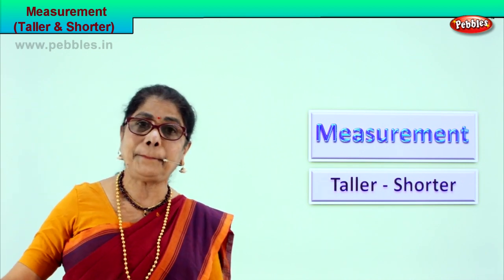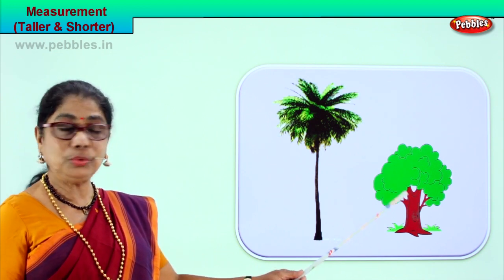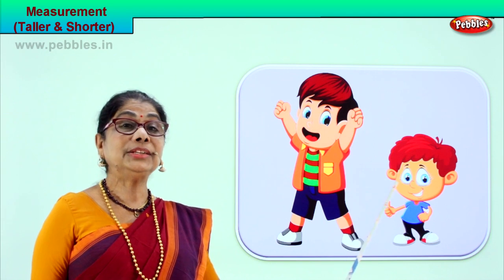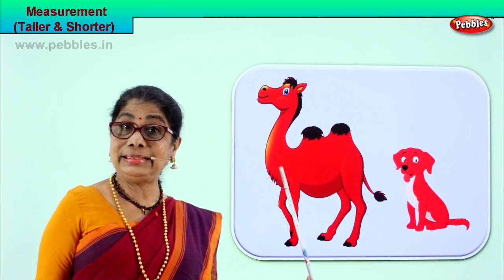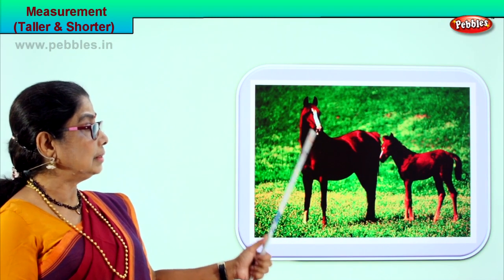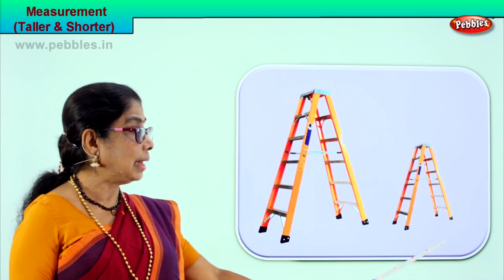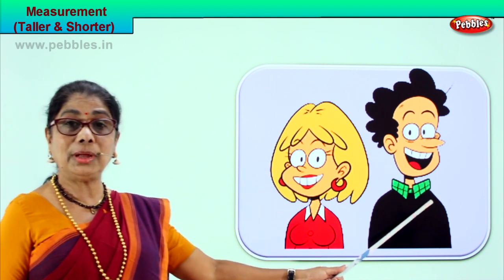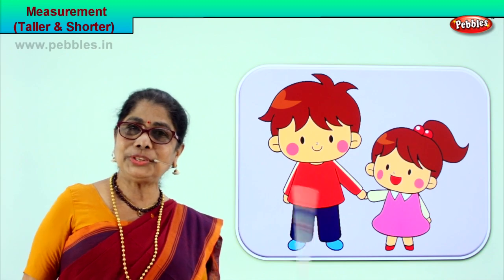2nd Std Maths | Measurement - Taller & Shorter | Mathematics Class -2 | Maths Part-103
2nd Std Maths | Measurement - Taller & Shorter  |  Mathematics Class -2 | Maths Part-103